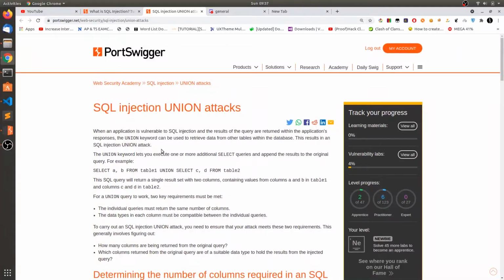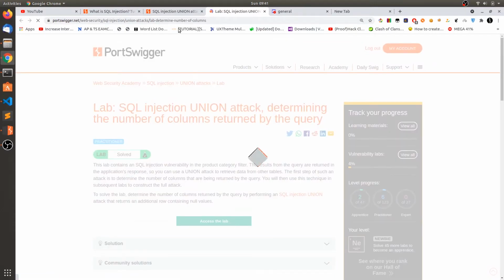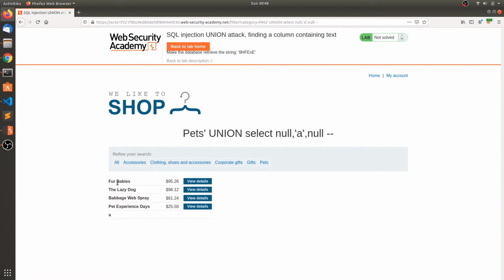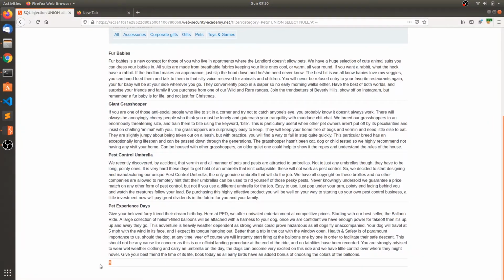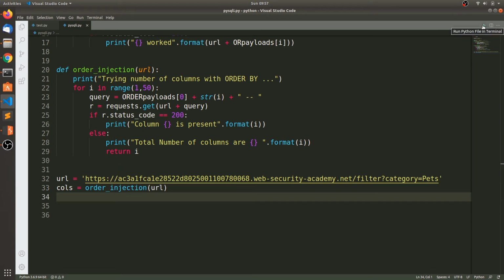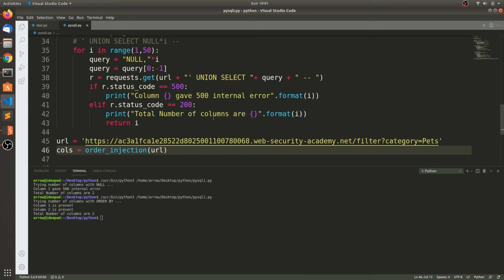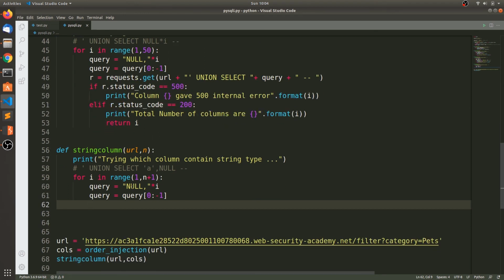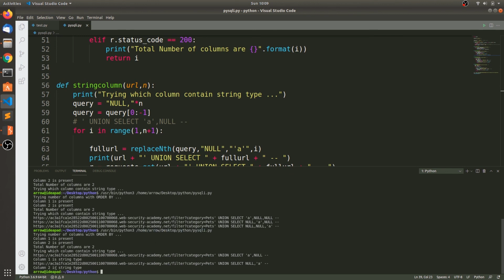SQL Injection - UNION Based